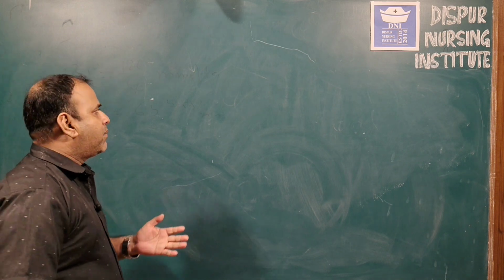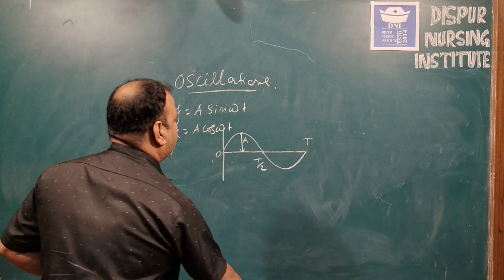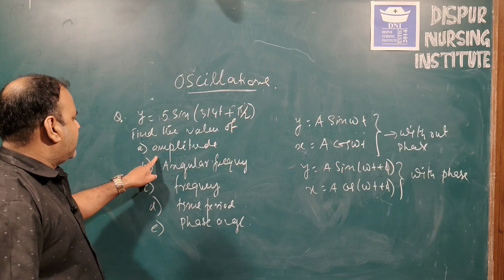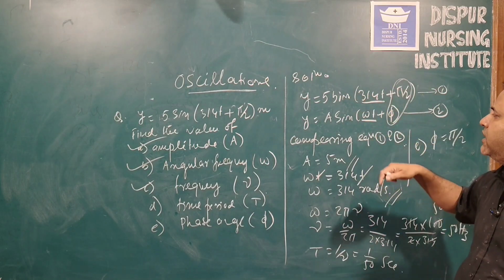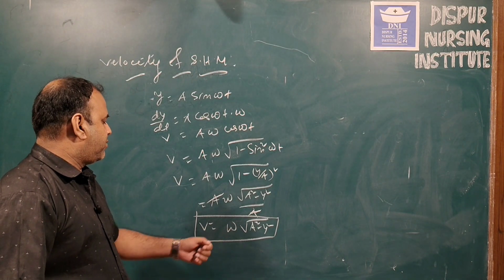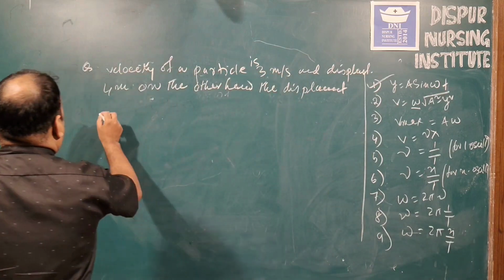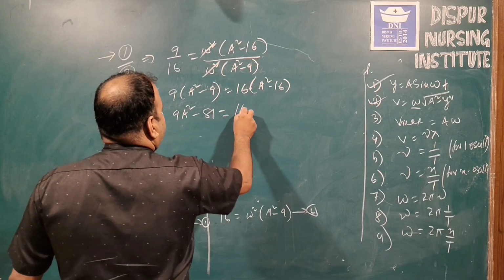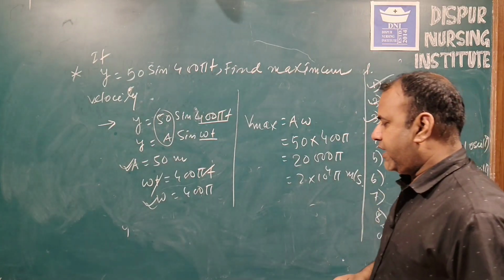CEE BSC NURSING || PHYSICS || DISPUR NURSING INSTITUTE || Ismile Sir